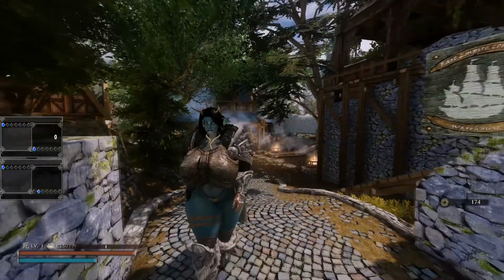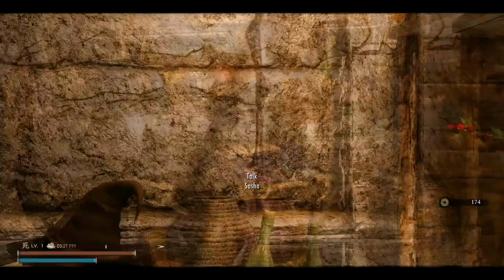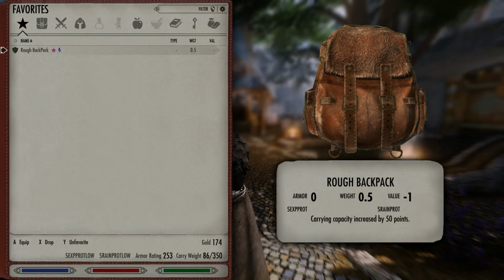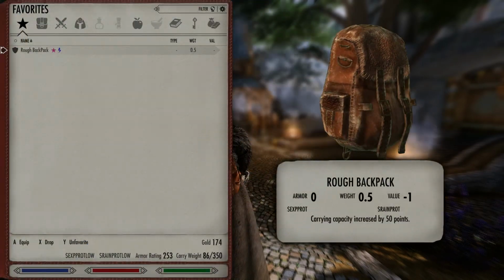Sasha follower and Rough Back Pack- Skyrim mods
This is Skyrim Legendary Edition but all mods in here are available for SE .
This is a follower mod where youl see how the character looks and performs in combat.
There are other mods like conversation overhauls that allow followers to speak randomly.

Steam PC
MO2